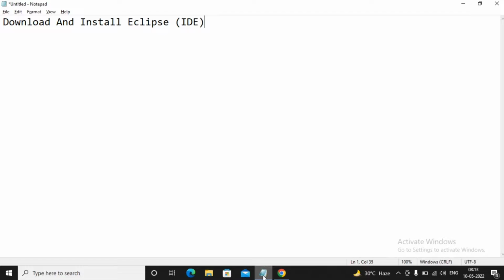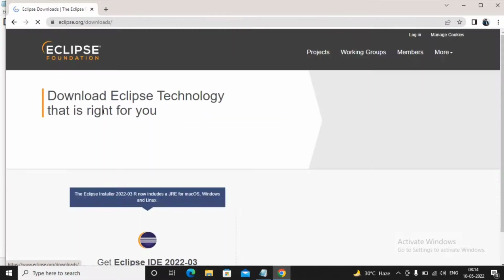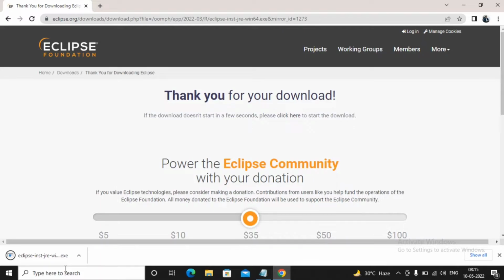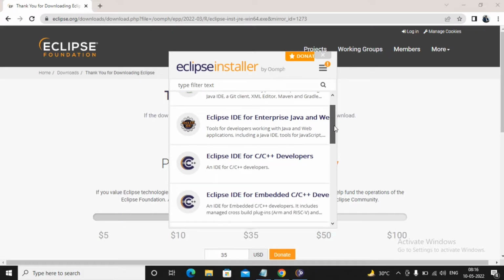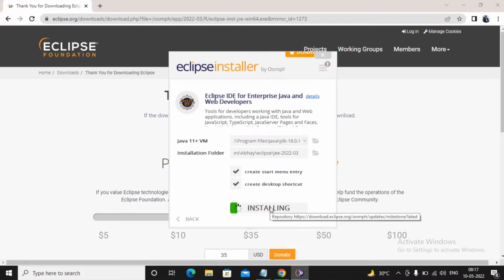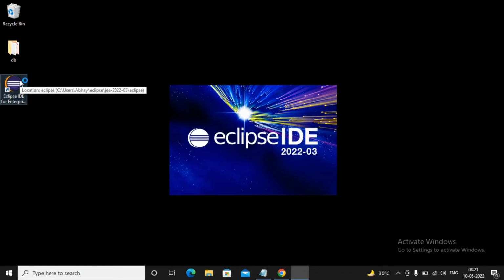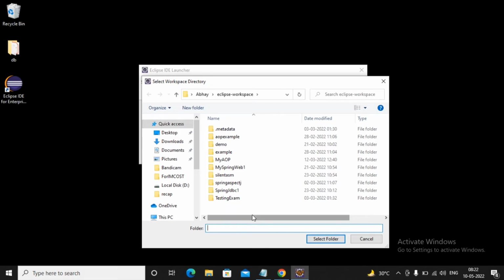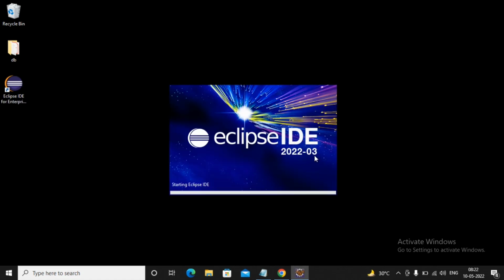How to Install Eclipse In Windows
Eclipse is an integrated development environment (IDE) used in computer programming. It contains a base workspace and an extensible plug-in system for customizing the environment. It is the second-most-popular IDE for Java development

Timecodes :
0:10 What Is Eclipse ?
0:36 How To Download Eclipse
1:36 Starting Java Project
3:42 How To Start Eclipse
4:14 Learn to change Directory for Workspace